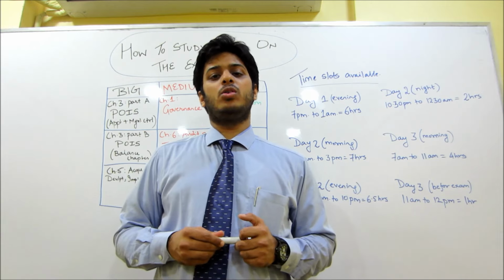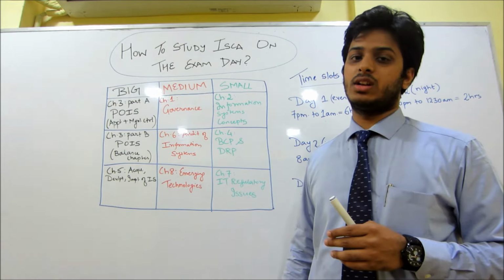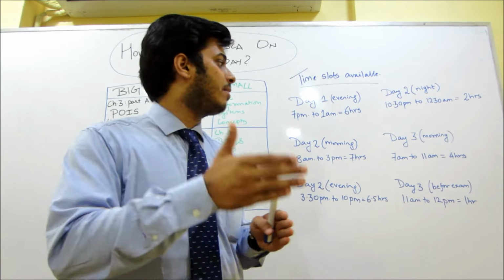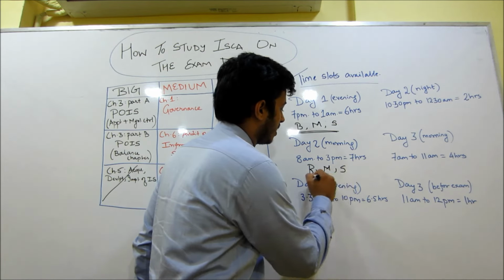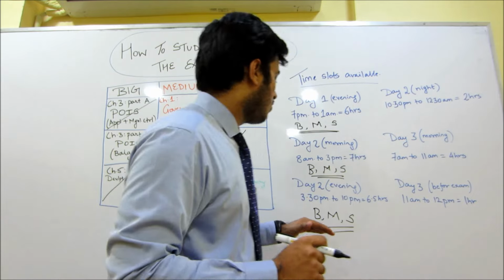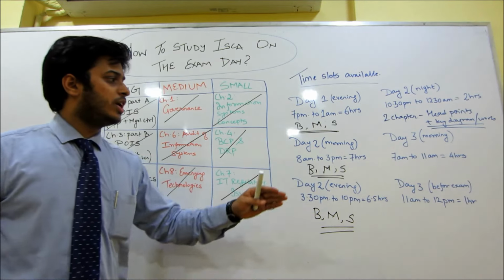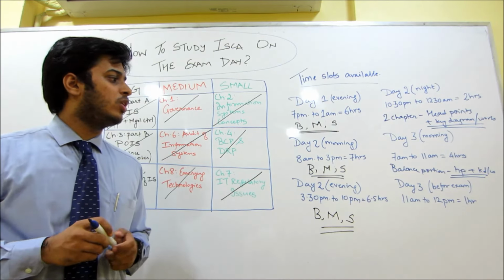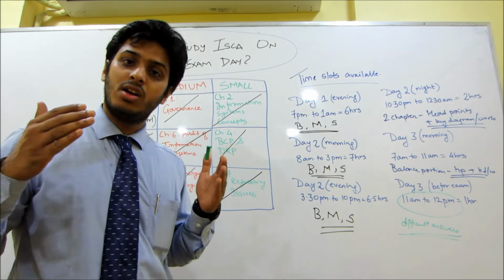CA Final ISCA | How to prepare ISCA just before the exam | Iyer Professional Academy | Kartik Iyer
ISCA is one of the best subjects to score excellent marks at the CA Final Level. Although, ISCA is a technical theory subject but if understood well, its the most easiest subject to prepare for the CA Final exam.

The 5 pillars to score well in ISCA are as under:
1. Clear conceptual understanding
2. Scheduled revisions
3. Effective memorising techniques
4. Accurate exam day planning and
5. Good paper writing ability

Here, in this video, I am assisting the students with point number 4 i.e. Accurate exam day planning.